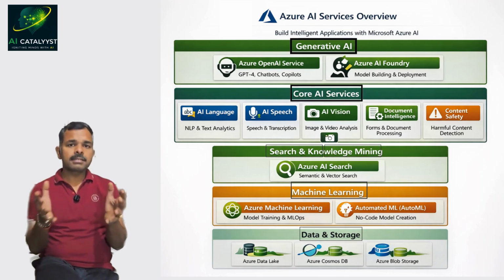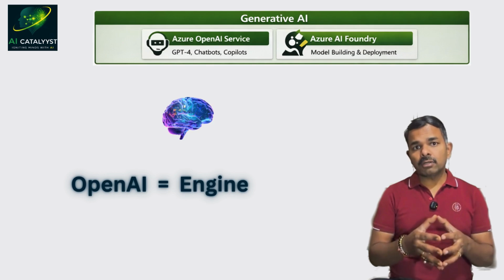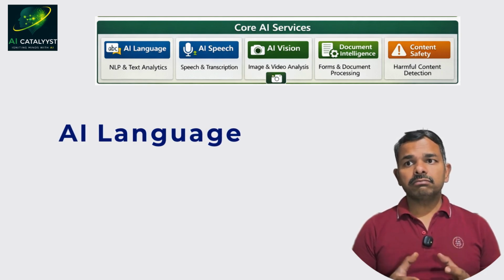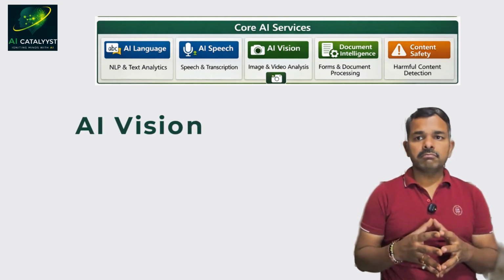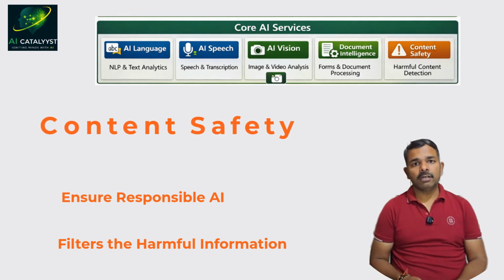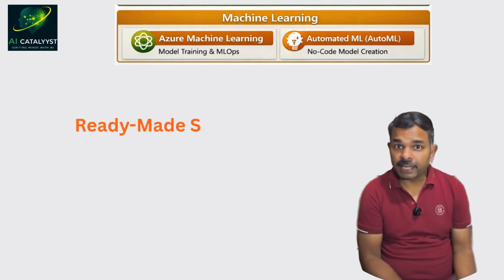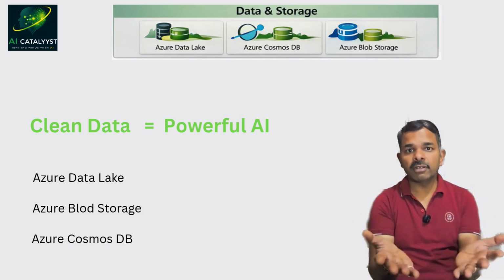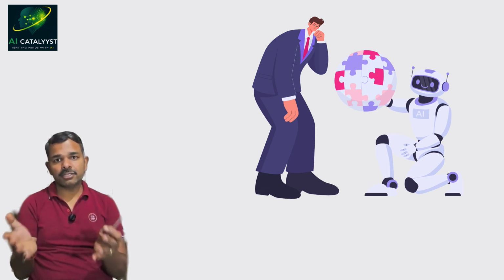Azure AI Services Explained in 8 Minutes | OpenAI, AI Search, ML & ?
Azure AI Services explained in 8 minutes.
Learn Azure OpenAI, AI Search, Machine Learning and more.

Azure AI Services explained in simple terms.
In this video, you will get a complete overview of Microsoft Azure AI including Azure OpenAI, Azure AI Search, Machine Learning, Vision, Speech, Language, and Document Intelligence.

This tutorial is designed for beginners, developers, and cloud professionals who want to understand how Azure AI works and how to use it in real-world applications.

What you will learn:
- What is Azure AI and its architecture
- Azure OpenAI Service (GPT models, chatbots, copilots)
- Azure AI Search (semantic search and vector search)
- Core AI services: Vision, Speech, Language, Document Intelligence
- Azure Machine Learning and AutoML
- Real-world use cases of Azure AI

If you are learning cloud computing, artificial intelligence, or Microsoft Azure, this video will help you build a strong foundation.